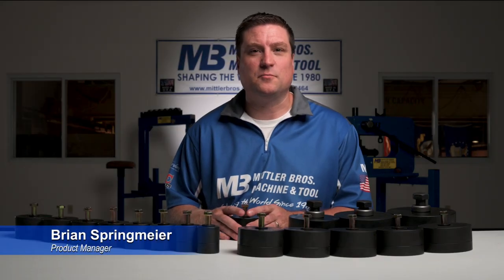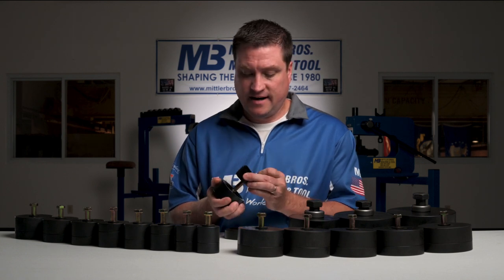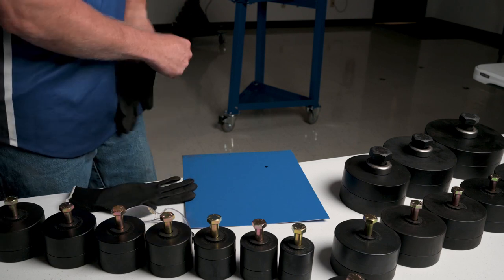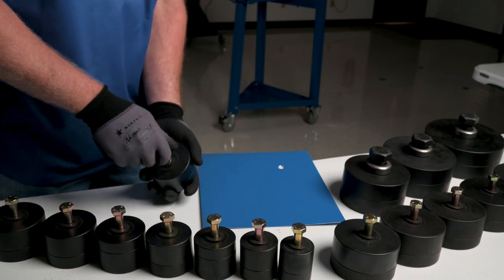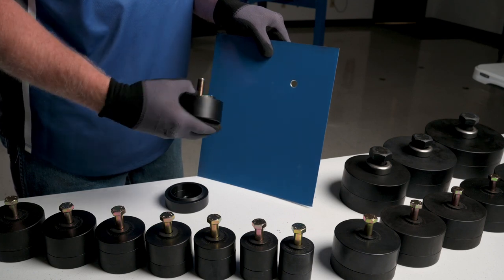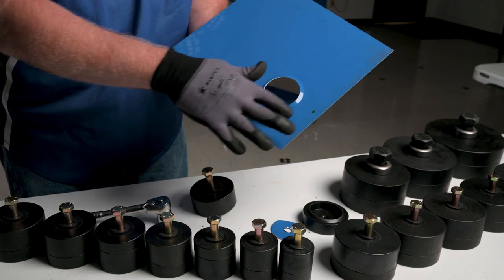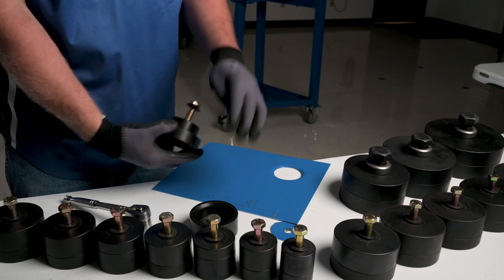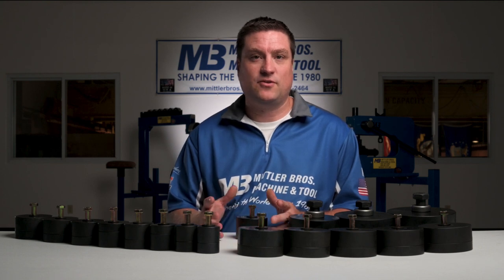Aircraft Punch & Flares by Mittler Bros Machine & Tool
Our Aircraft style Punch & Flare tools can create a smooth hole, with or without a flare in one easy step. Simply drill a pilot hole for the draw bolt, then apply the tool and tighten the bolt. They work great in our Bench Press with no drilling needed for even faster production.

Recommended for .020 - .040 inch aluminum and mild steel applications. This design eliminates thin aluminum applications from cracking around the flare. Precision machined from heat-treated steel for years of use.